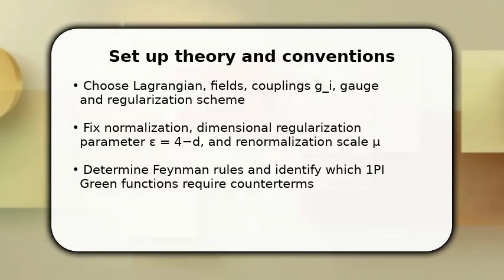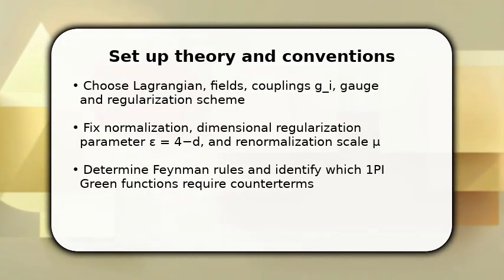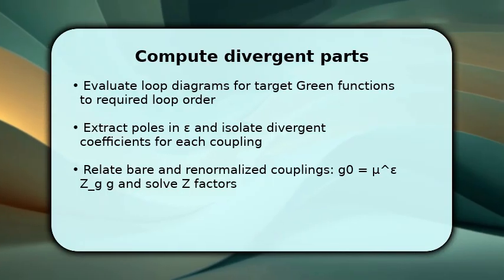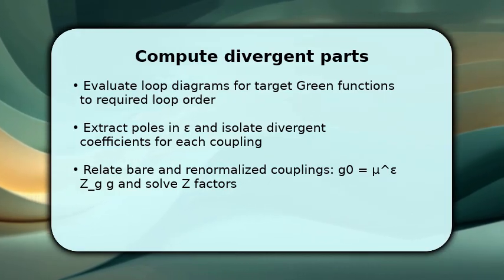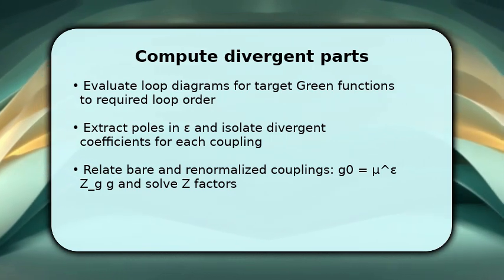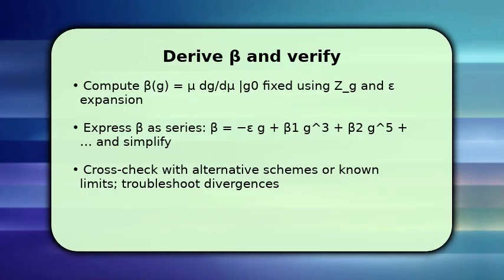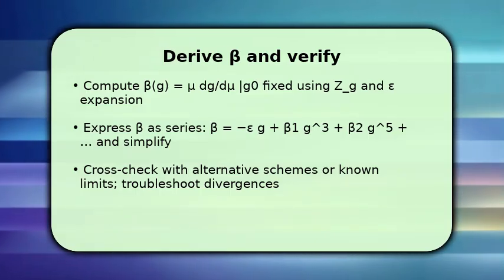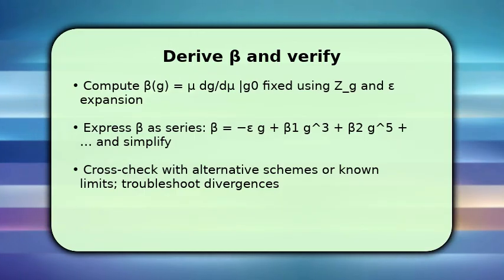How to Find Beta Function (updated)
How to Find Beta Function (updated) | 🔒 Surfshark VPN Deal — Stay private and secure. $1.99/mo + 3 Months Free ▸

Dive into the world of mathematics as we explore how to find and understand beta functions. This video tutorial will guide you through step-bythy process, providing clear explanations and practical examples for various applications in calculus.

how to calculate, beta function explanation, mathematical application of the Beta Function, step by step tutorial on beta functions, calculus example involving beta functions